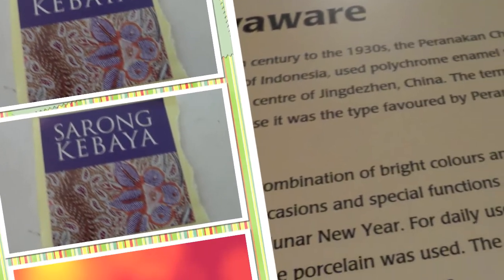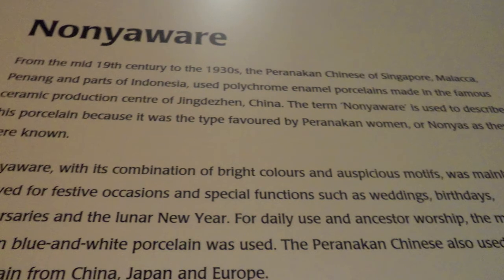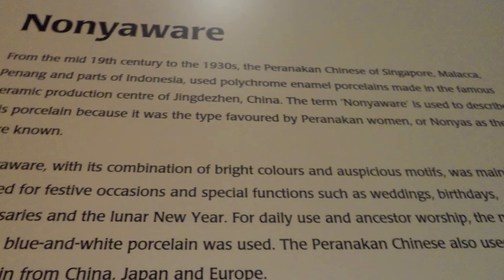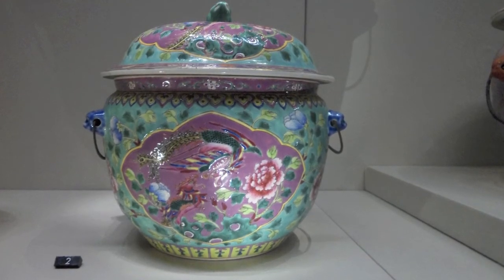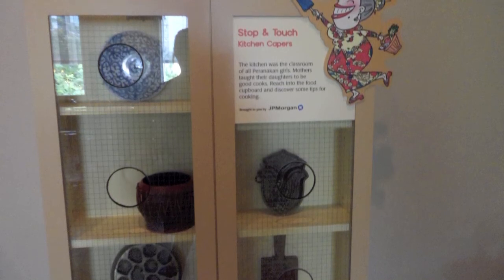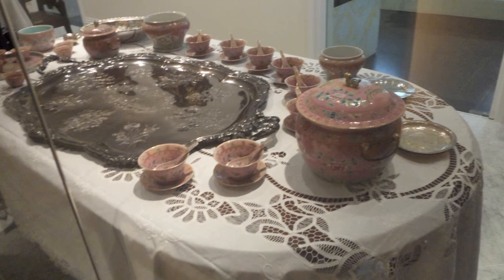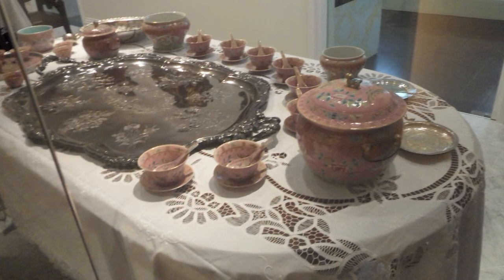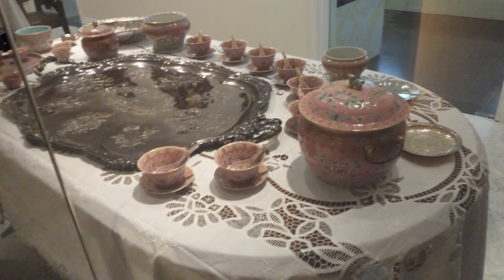Peranakan Museum Trail by Group 3 :)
A Museum Trail in The Peranakan Museum - Food Gallery only...